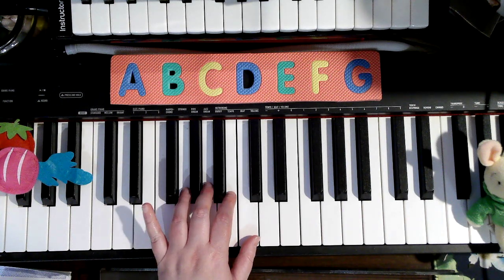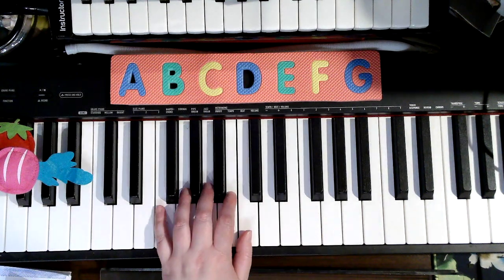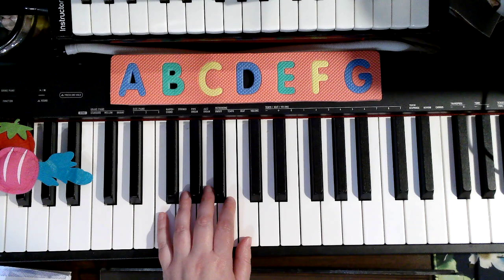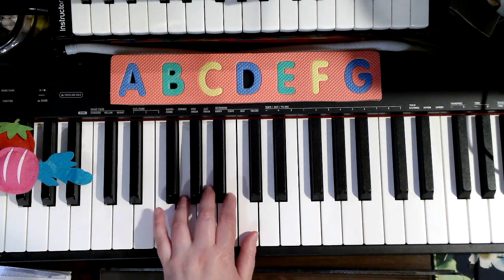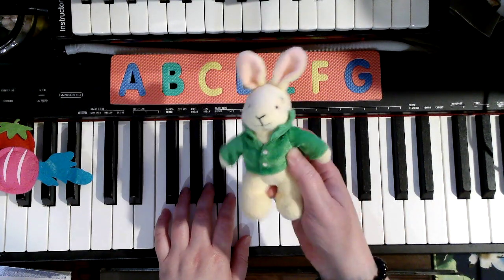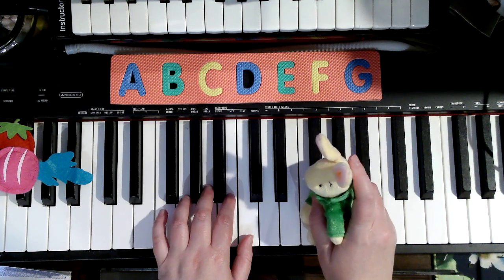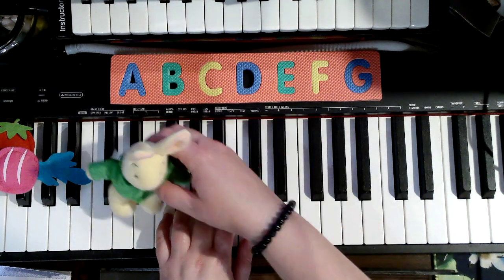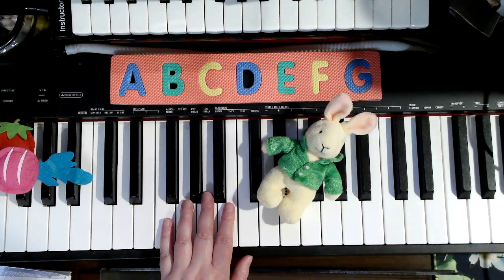"The F Song Again" and "Masterpiece for the Left Hand" p 22 23 Level 2 Lesson Book Music for Little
Learn to play piano with ME your Music For Little Mozarts Piano Teacher Mrs. Judy "ViolinJudy" and take FUN lessons with me online NOW